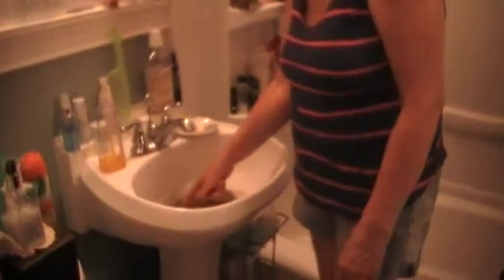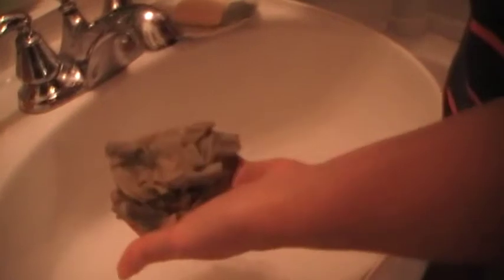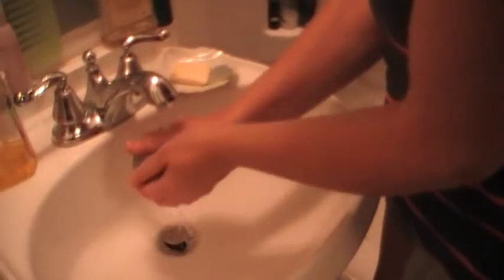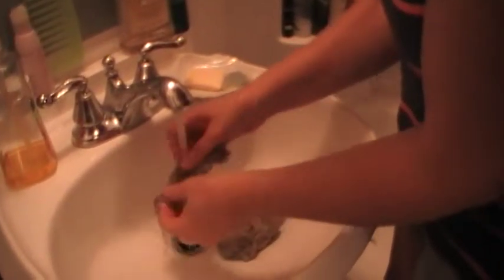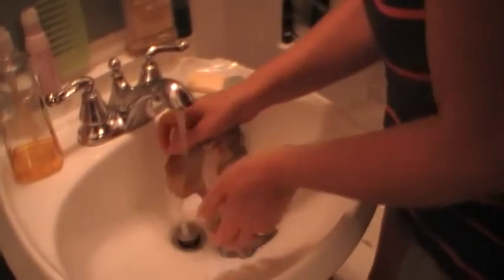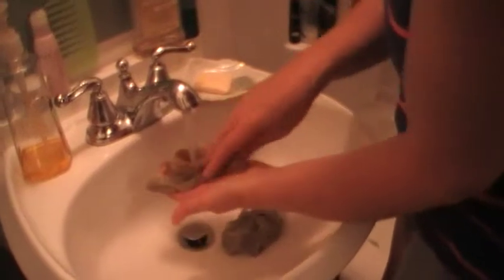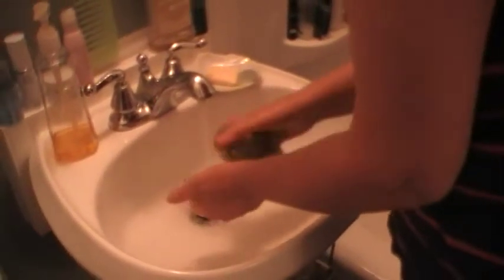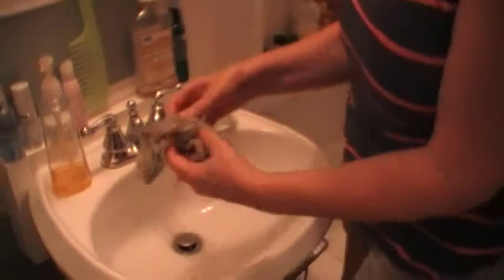Washing Antique Doll's Dress part 2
This is part 2 of my experience with how to clean antique doll's clothes. Bought some very old dolls on ebay and the clothes needed cleaning. Please leave comment of your own tips about cleaning antique fabric.